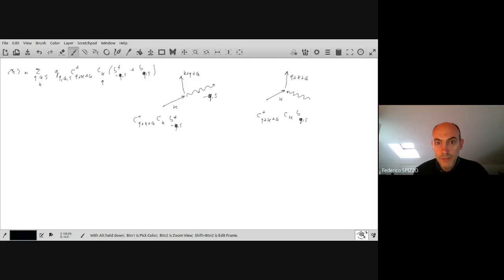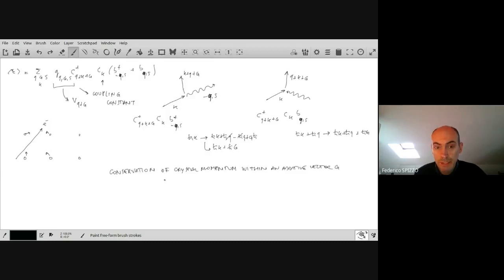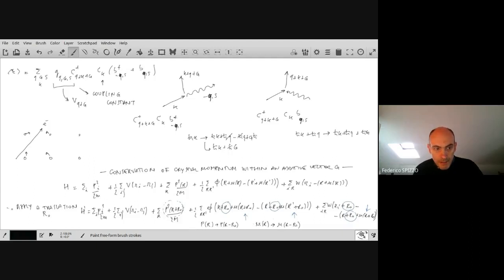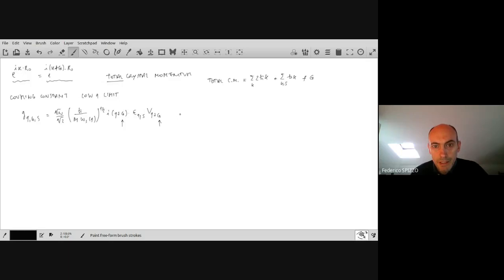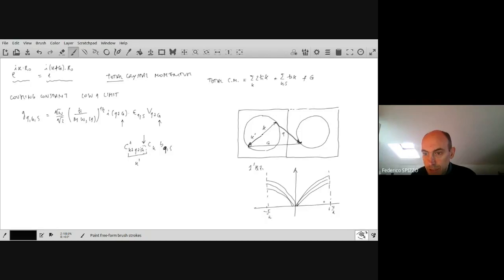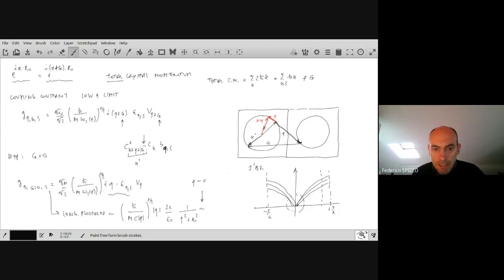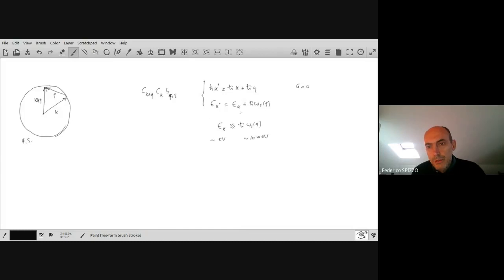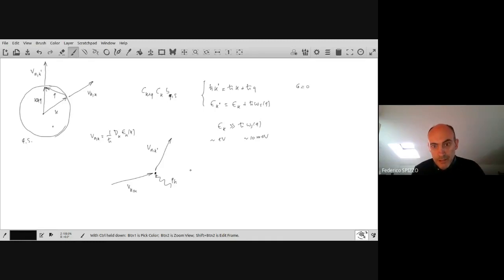Solid state physics (14-12-20) I parte